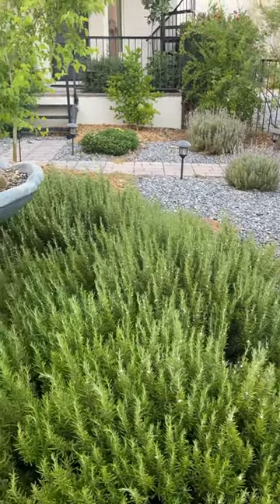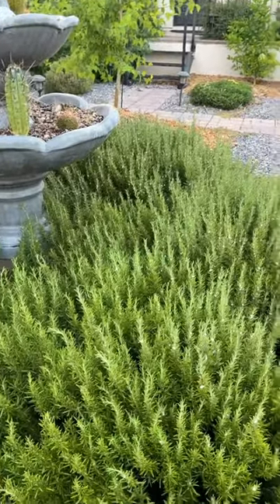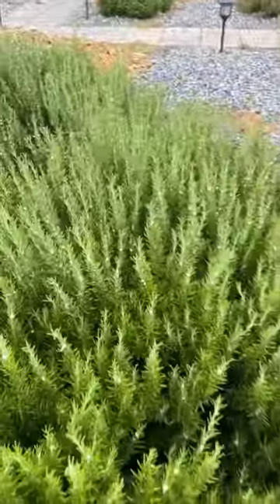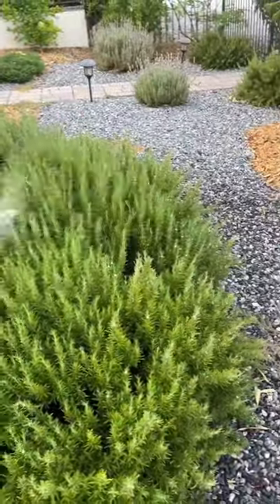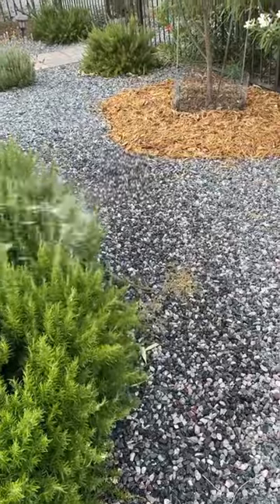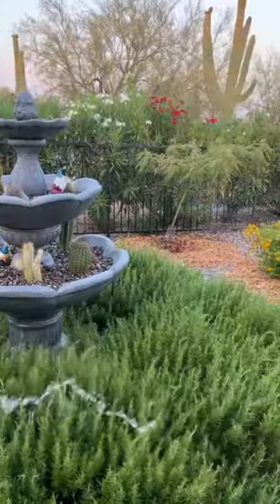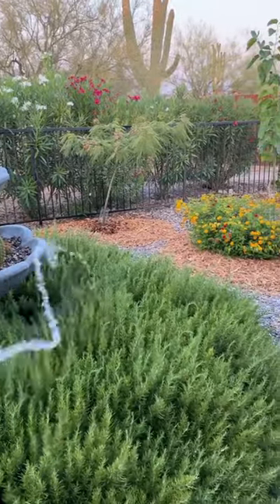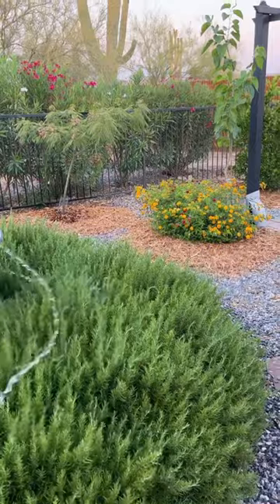YUCK! What is that foam on my rosemary?!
Do you ever get foam on your rosemary plants that looks like spit?  It’s from the spittlebug.  You don’t want to leave that foam on your plants as the bug is inside that protective coating and will end up sucking the juice out of your rosemary, ultimately leaving it disfigured and unattractive.  Usually spraying the foam or “spit” off the plant will be enough to eliminate the pest but you may need to spray neem oil also for control.